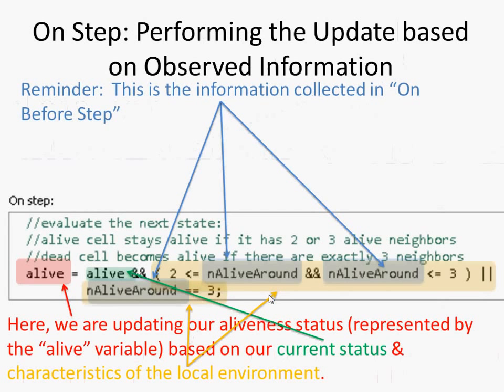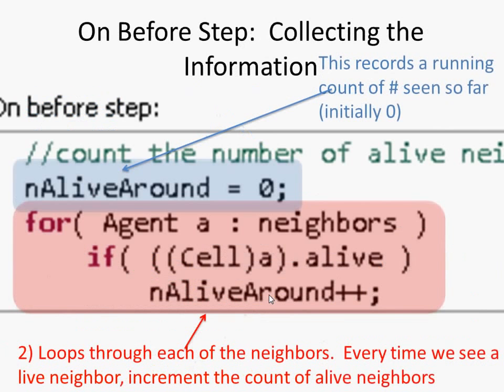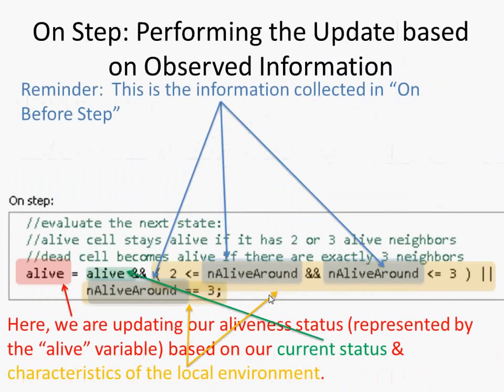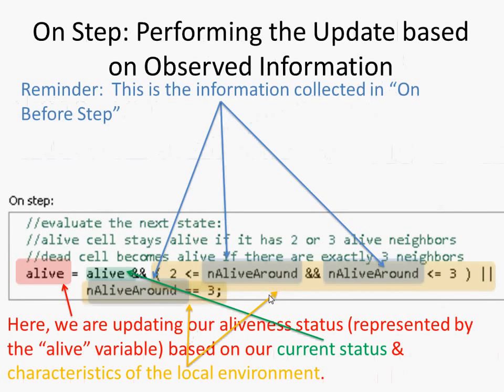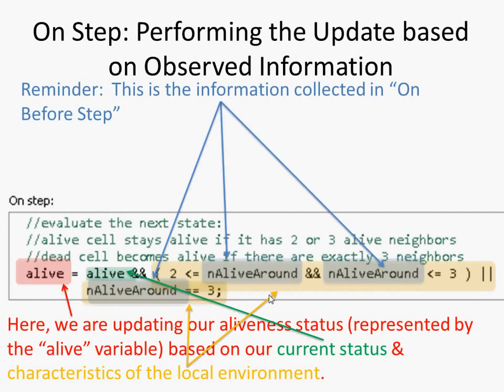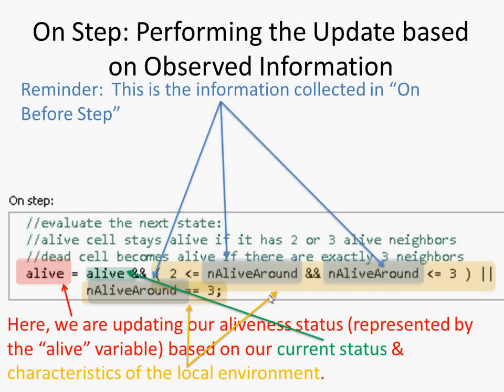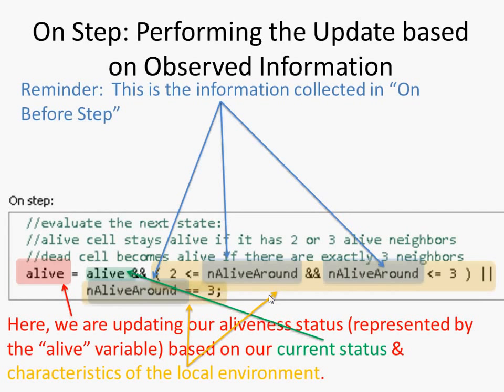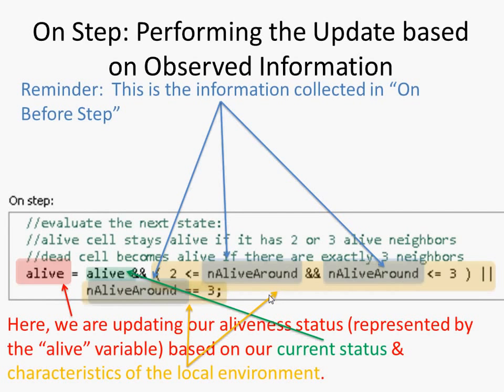Agent Spatial Embedding Nugget 13On step logic practice more Java code boolean equation statements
Original Video Title:Agent Spatial Embedding Nugget 13On step logic practice   more Java code boolean equation statements